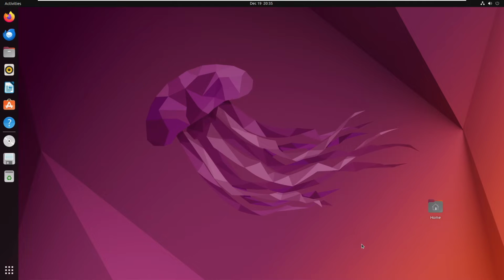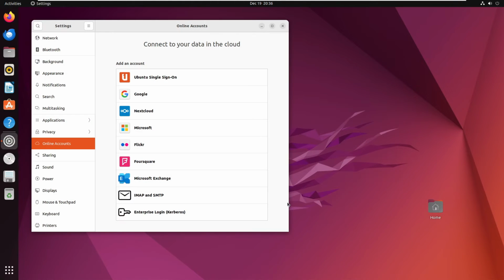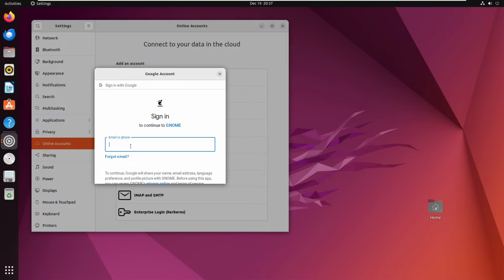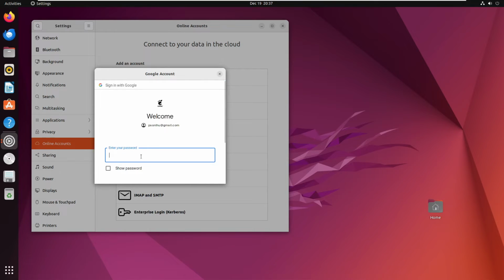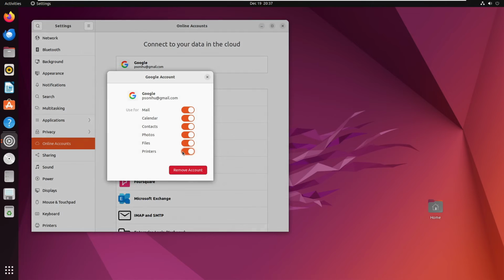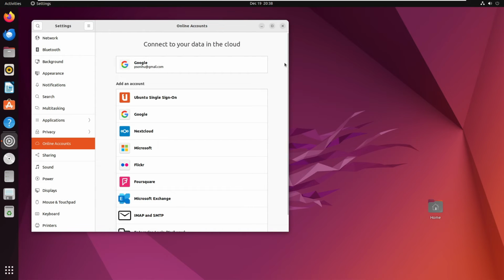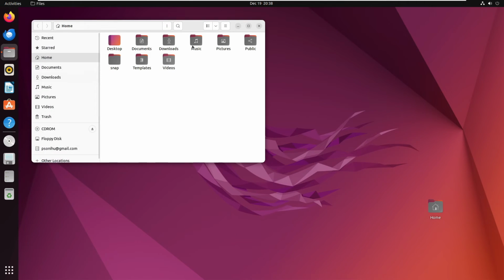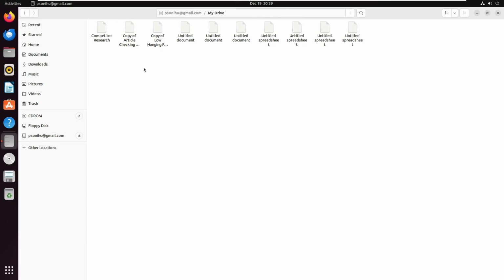How to Sync Google Drive on Linux | Built-in Free methods | Part 1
How to Sync Google Drive on Linux using Built-in methods:

1. GNOME Online Accounts
2. PlayOnLinux

In this video, we will learn How to Sync Google Drive on Linux using GNOME Online Accounts.